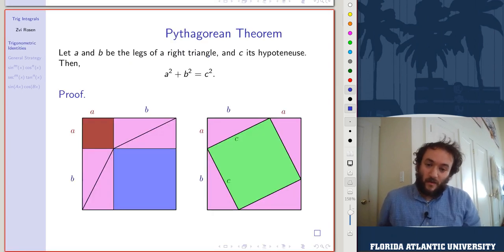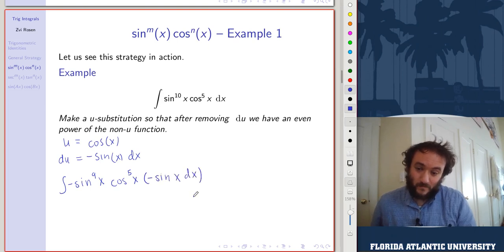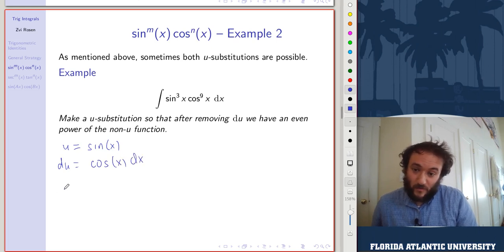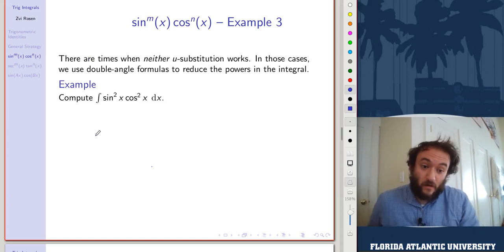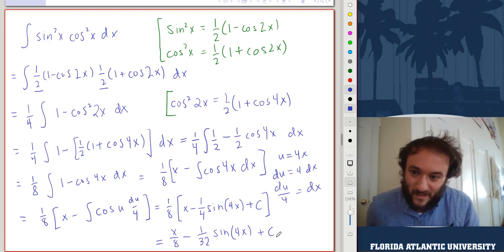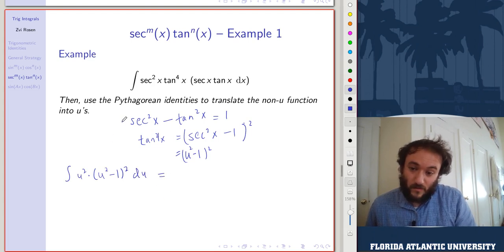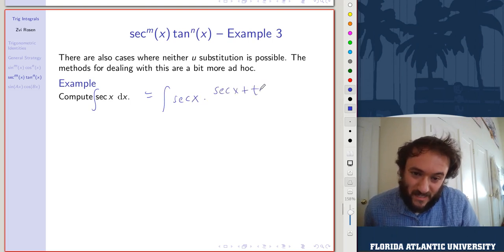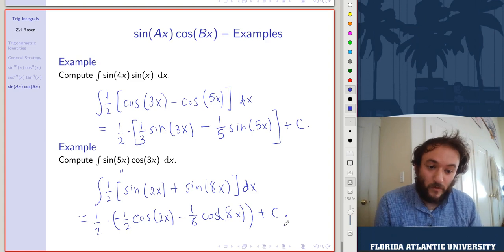Trigonometric Integrals (7.2)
We will describe how to use u-substitution to solve integrals of the form sin^m cos^n or sec^m tan^n.